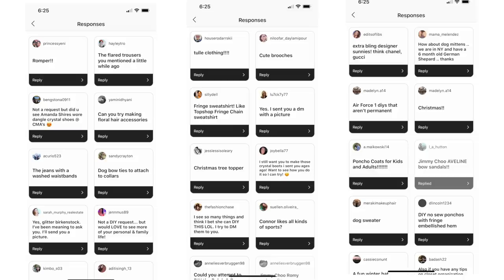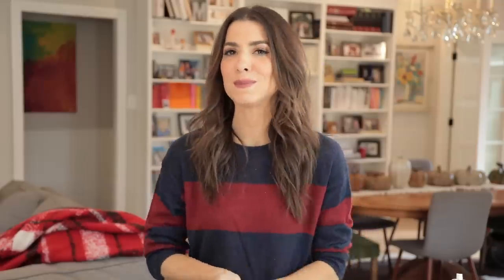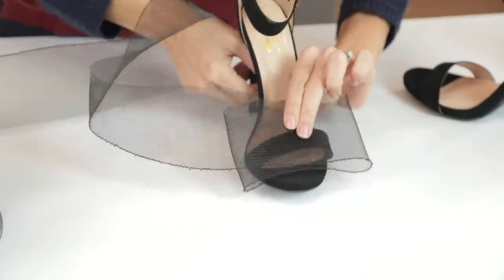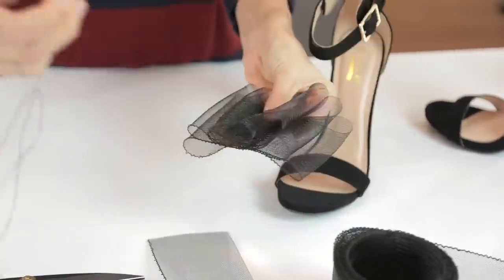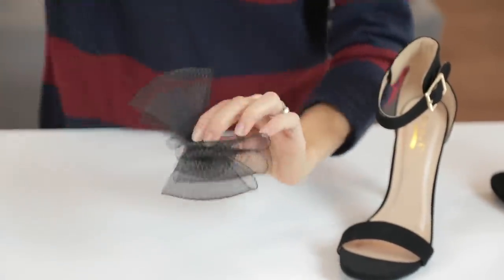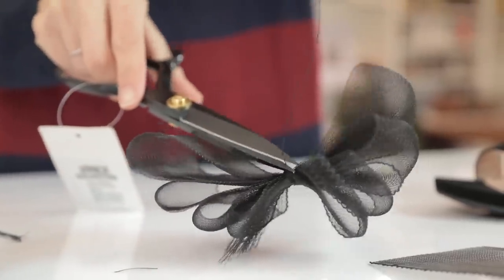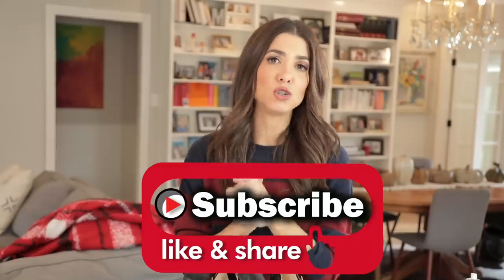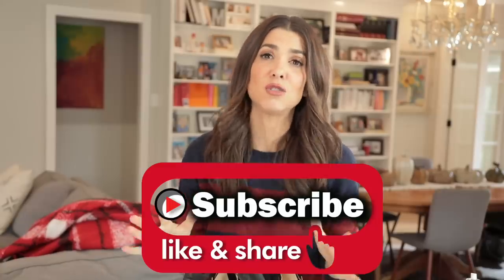DIY: How To Make JIMMY CHOO BOW Heels ($9 HACK!) -By Orly Shani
I'm back with a another killer Shoe DIY!!!
This is a DIY of the Jimmy Choo Aveline Bow heels, which Hailey Bieber wore to her engagement party!
It's such an easy fashion hack, which is hard to believe.
But all you need is Horse Hair. Yep that's right, a trim called Horse Hair will make this hack come together for just a few bucks!!
MATERIALS
3" Horse Hair- WHITE
3" Horse Hair- BLACK
Hot Glue
1/4 yard Ribbon
Scissors